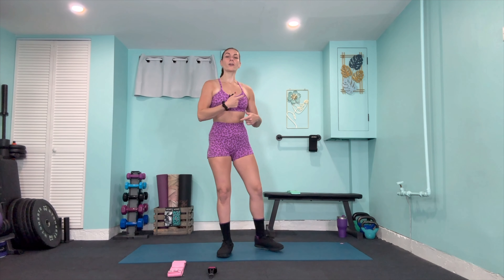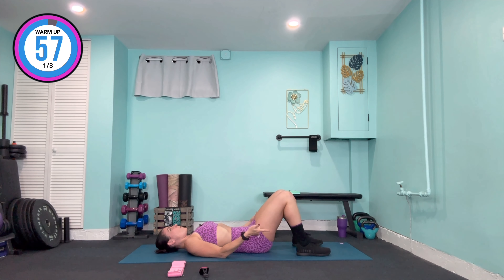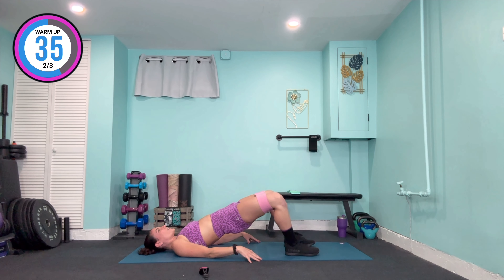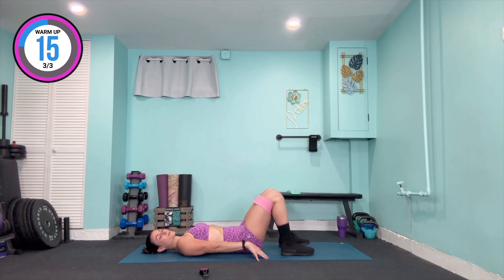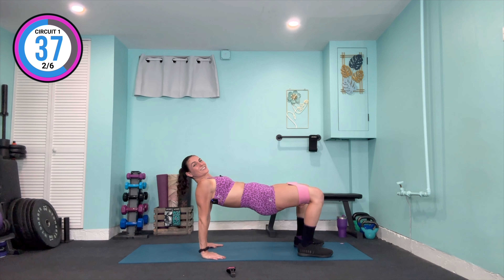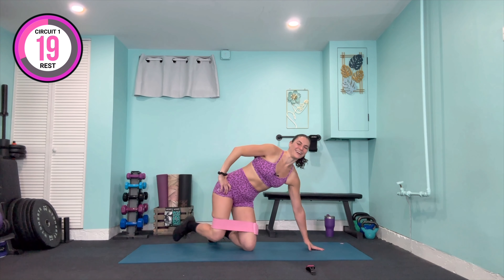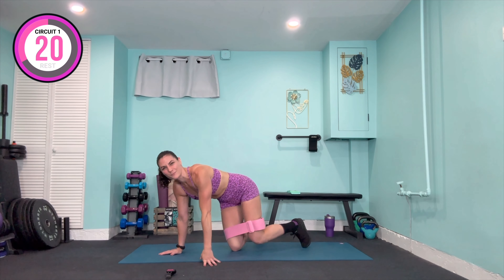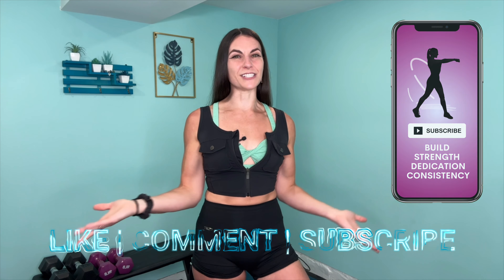7 MIN. GLUTES ACTIVATION Workout | + BANDS | Follow Along Booty Sculpt | No Repeat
This is a simple 7 minute burn for your glutes that you can do at home using a resistance band to help you build stability, endurance, and strength in your lower body!

I will be guiding you through the exercises, helping you learn how to sculpt your glutes with the best possible form, and making sure that you feel the burn in your peach from the beginning to the end!

Note: Since this is a shorter segment than what I would typically offer, I would recommend repeating this same circuit 2-3x if you’d like to extend the working time frame, as this will adhere to progressive overload (which is what leads to muscle development) and help you master the exercises presented. Repetition is key, after all!

Enjoy the “sneak peak” segment everyone!
Xo Tiff

EQUIPMENT:

1. Light - Medium Adjustable Band
~ You may also choose to do this workout without a band, but please keep in mind that the bands work to increase the intensity of the exercises and that using one will help you achieve faster results, and a better burn!

ADJUSTABLE SET
SINGLE HIIT BAND

FORMAT:
X1 MAIN CIRCUIT
X7 Exercises Total
Timer: 40 work / 20 rest

1. Segmental Bridges
2. Bridge Push Outs
3. Seated Abductions
4. Butterfly Bridges
5. Upright Bridge Thrusters
6. Side Glute Kicks (L/R)

Alongside the full-length weekly workouts included in the guide, this 18 day calendar will feature a new lineup of 7-minute short series strength workouts designed to help you get a quick strength building session in before your day begins!

In the midst of this series, I will be working hard behind the scenes to bring you a more intricate 90-day, full package program that will be taking up the bulk of my time in program design and production. In the interest of continuing to serve you while I prepare all of this, I will be uploading segments of the program in production for the month of September and keeping you up to date on the process through these new uploads as well as on my Instagram stories as it all comes full circle. I believe this will be the best way to help you stay active, and simultaneously dedicate an appropriate amount of my time to the production of a more regimented program until I can finalize the project! Can’t wait to hear what you think and I do hope you can all understand why I must cut back a bit on the overall workload in order to make this happen. Xox Tiff